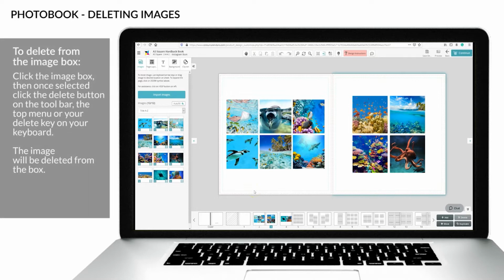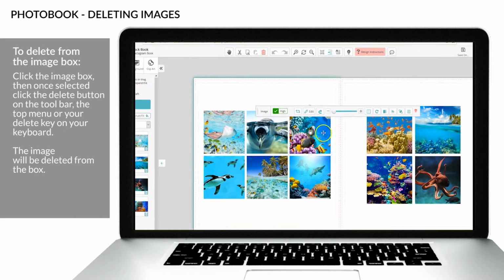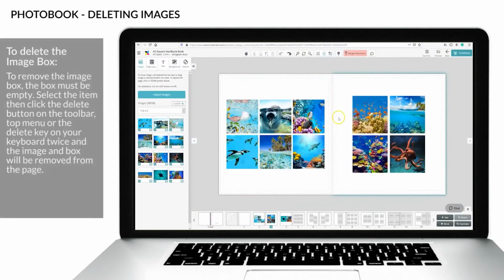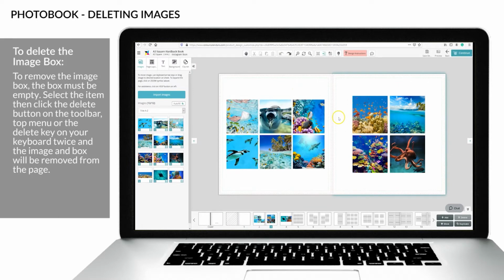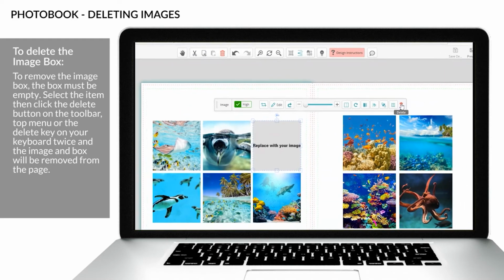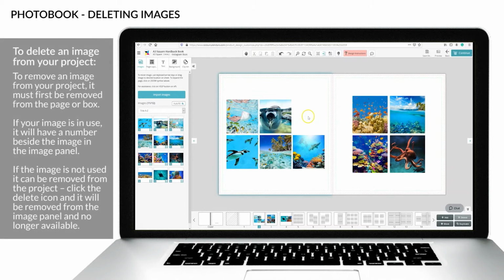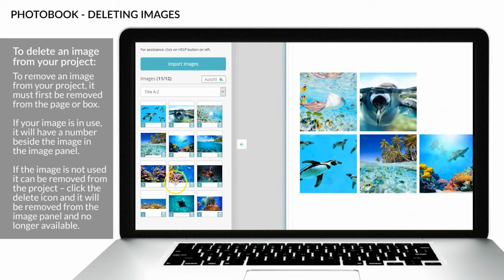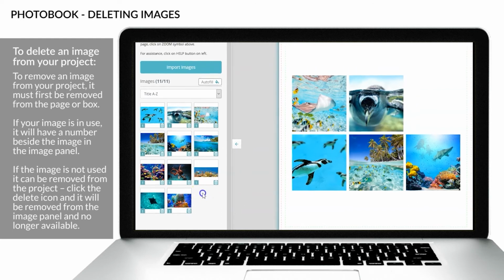Photobook - How to delete/remove your images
How to remove or delete your images from your design